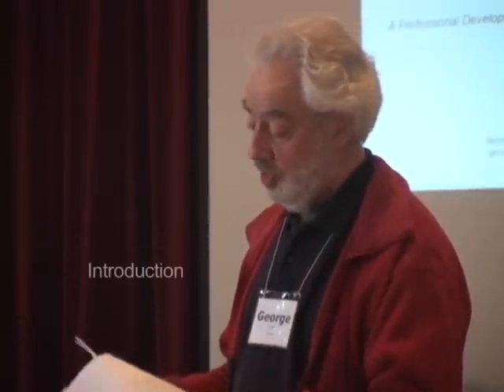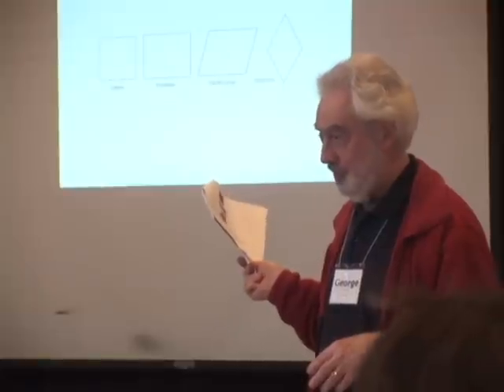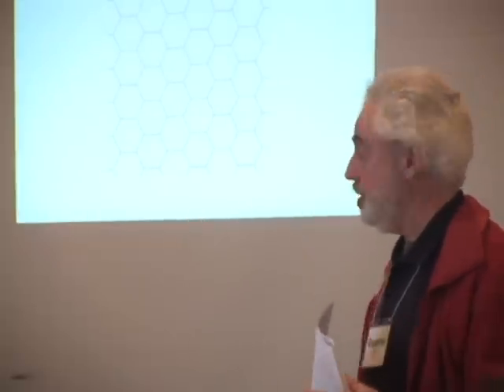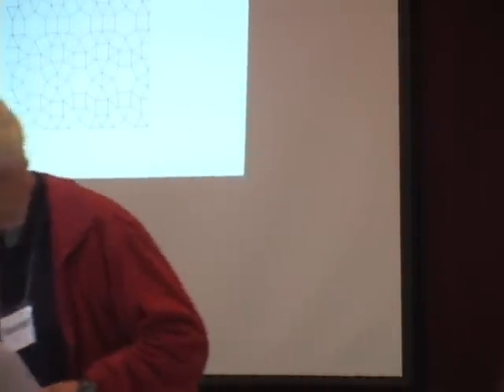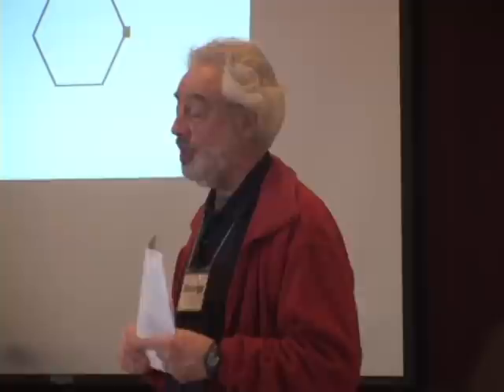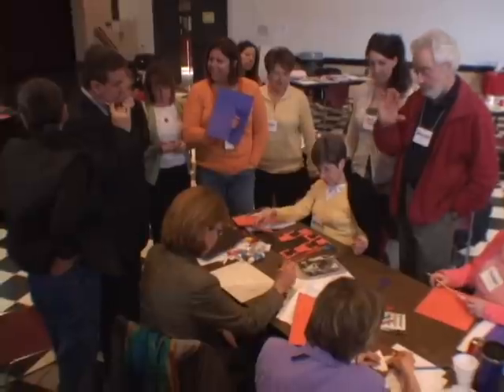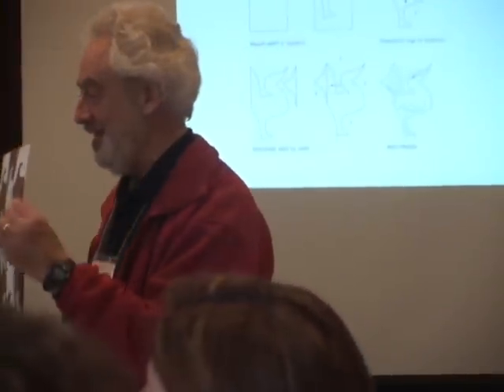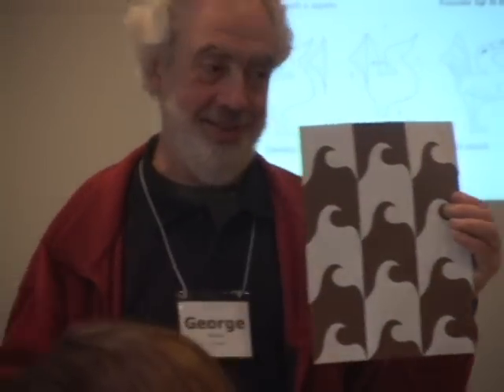From Geometry to Escher-Teaching Tessellations in Art and Math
Teaching Artist George Woideck leads a professional development workshops for teachers on discovering the intersection of Math and Art in tessellations.  Teachers learn the Geometric foundation of the art of M. C. Escher by creating Translational and Rotational Tessellation.  Visit tileandclayart.com to view George's work as an artist-in-the-schools.  Video copyright George Woideck 2009.